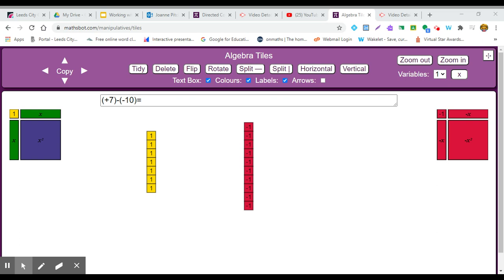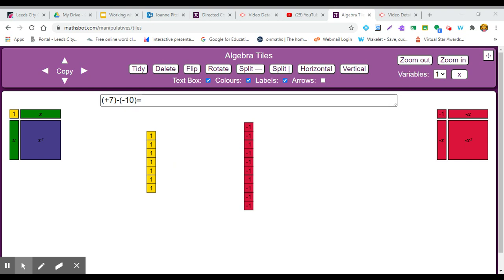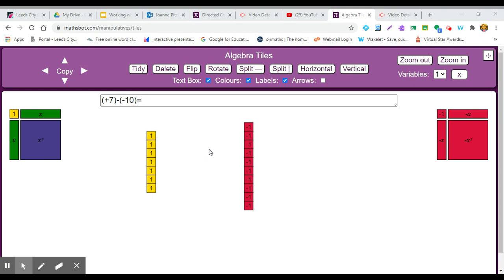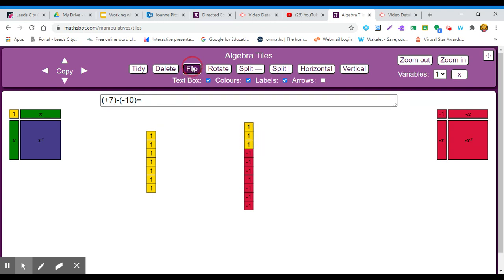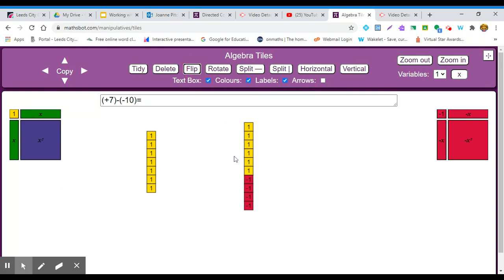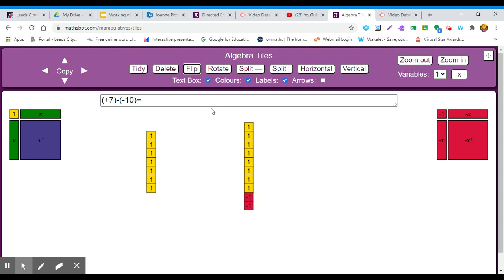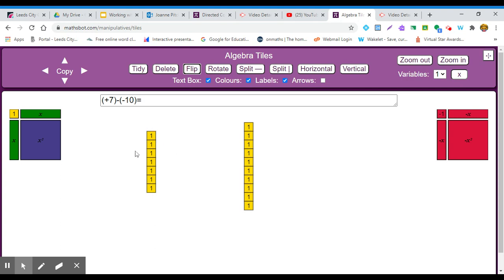(+7) - (-10)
Calculation using Algebra tiles